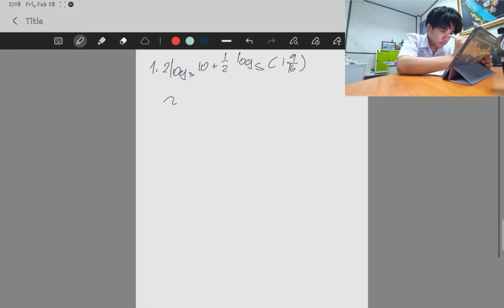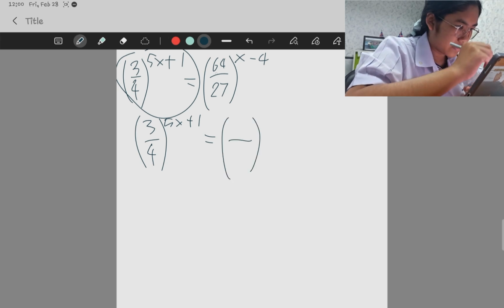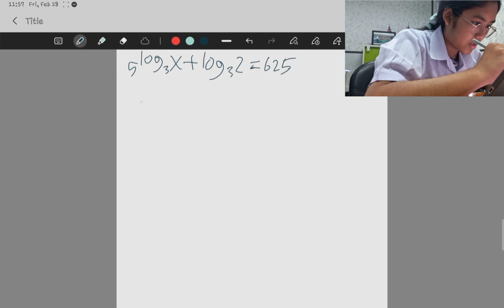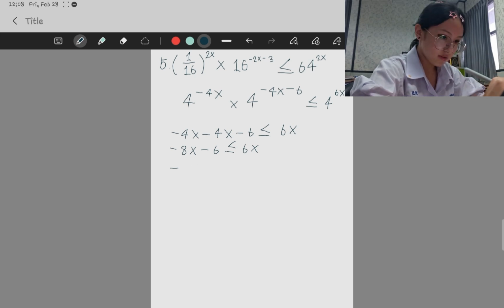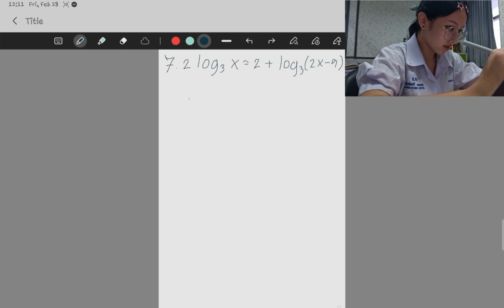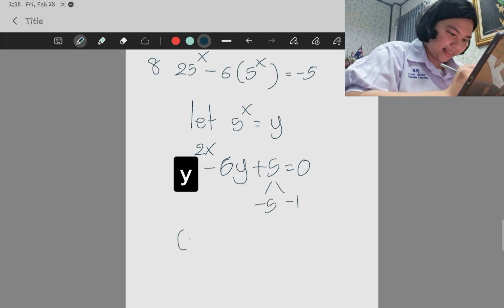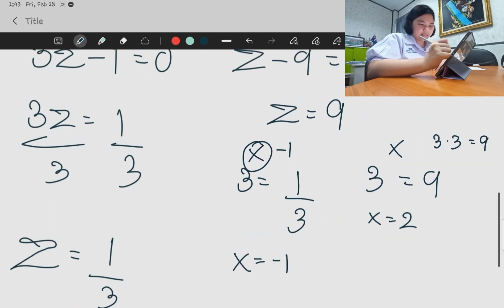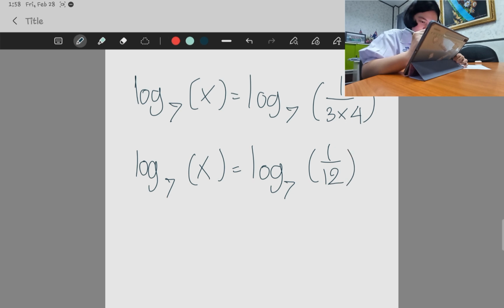Explaining solutions part c 1-10 of supple math retest T.Marvin